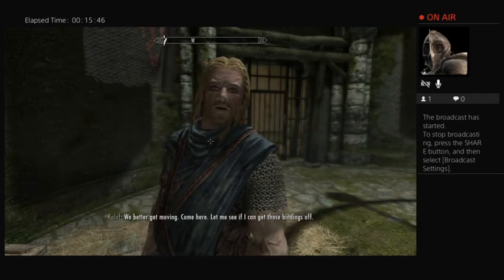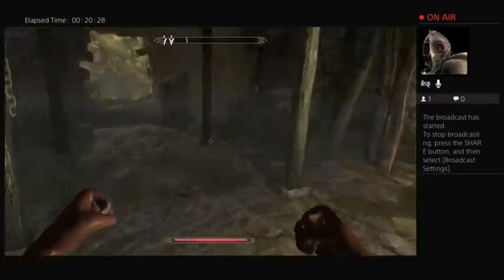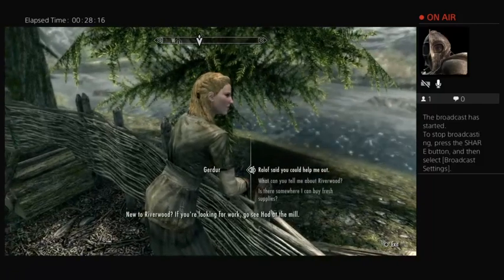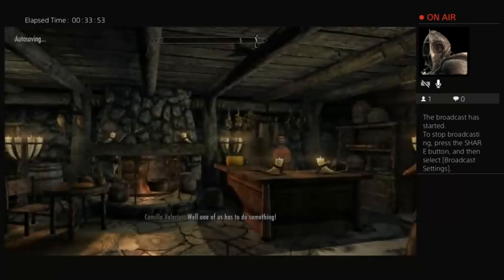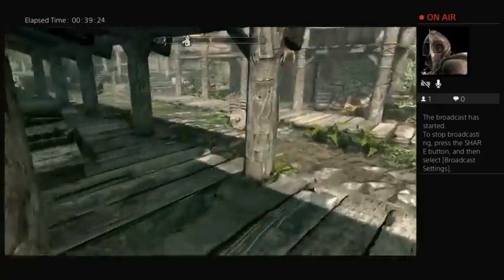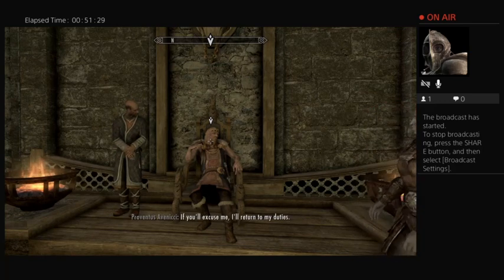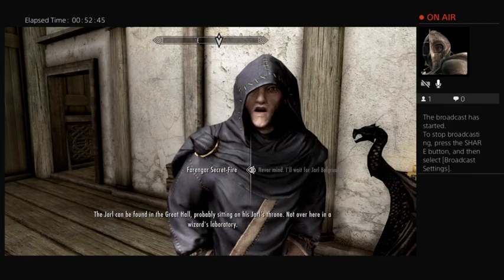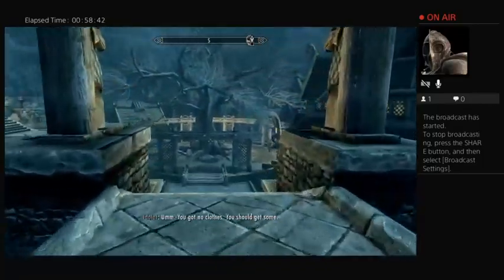MaugiGames Skyrim ChallengeLive PS4 Broadcast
Come watch me play a beloved classic naked and with only 2 wooden swords!